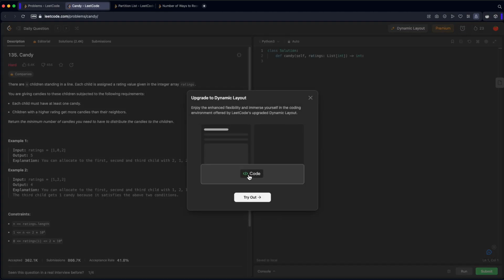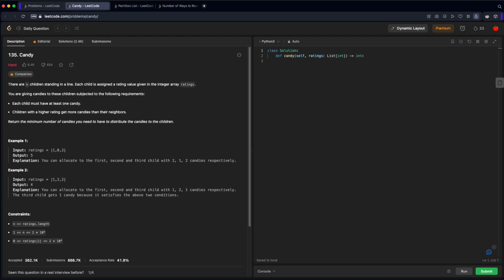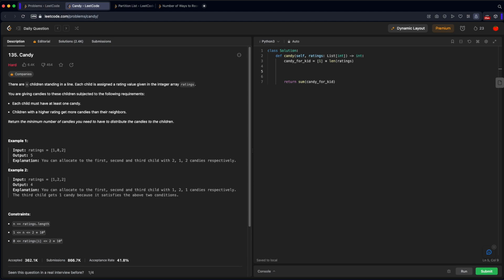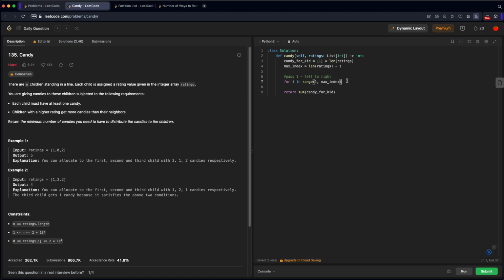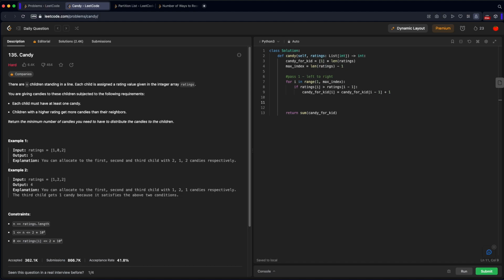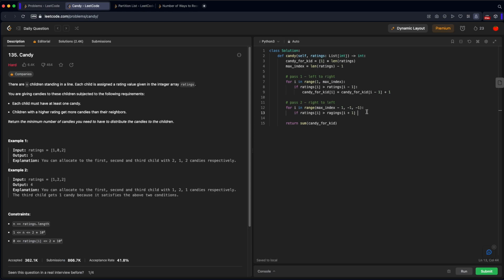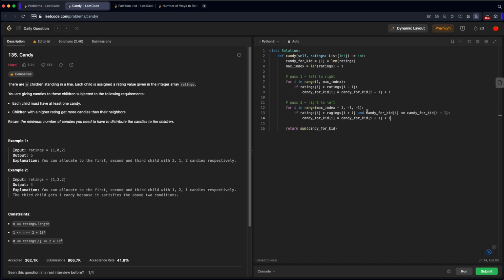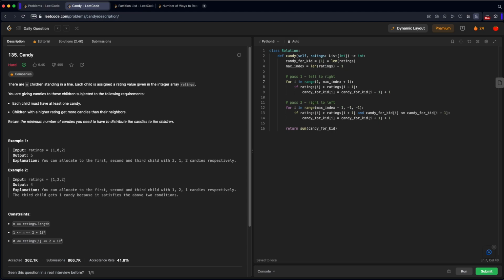Pomodoro Joe - LeetCode 135 - hard -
LeetCode - 135. Candy